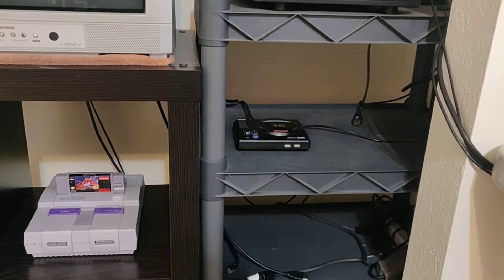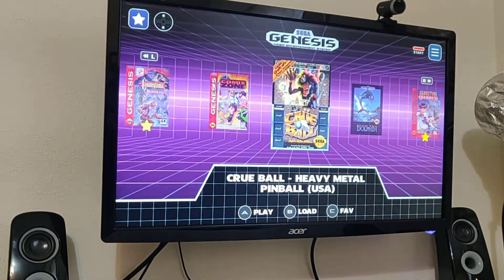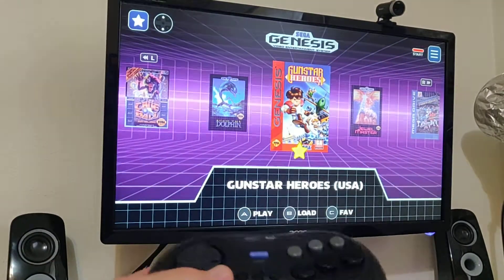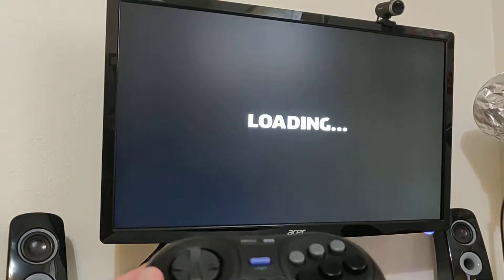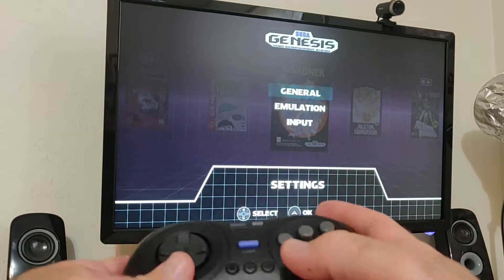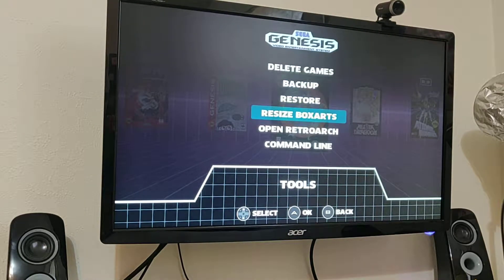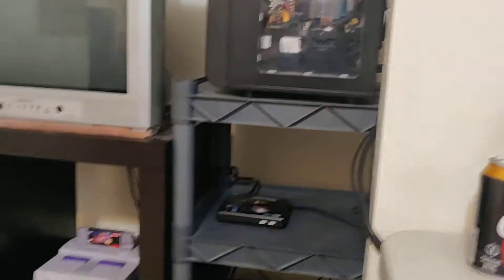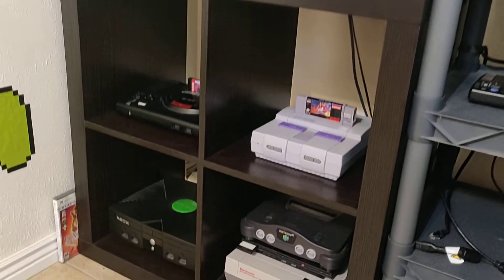MegaPi case follow up with 8bitdo Sega Genesis Bluetooth controller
I got my box art straightened out so I thought I would show it off. I also give a little demonstration of the Sega Genesis 8bitdo Bluetooth controller.